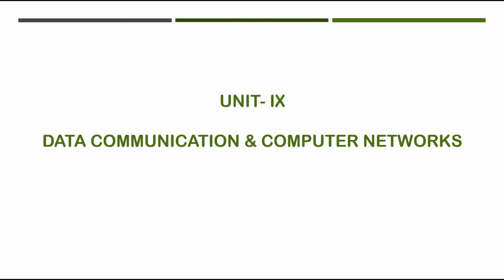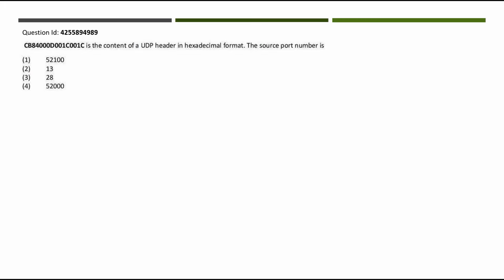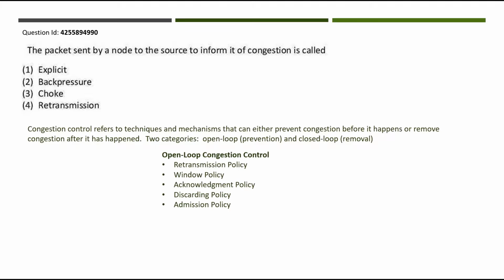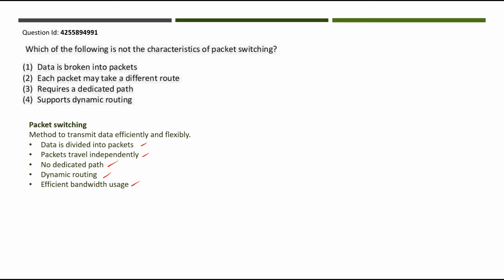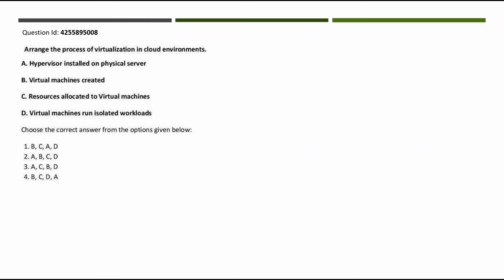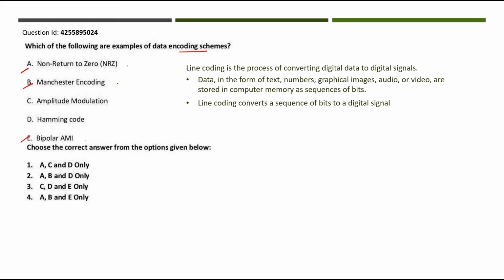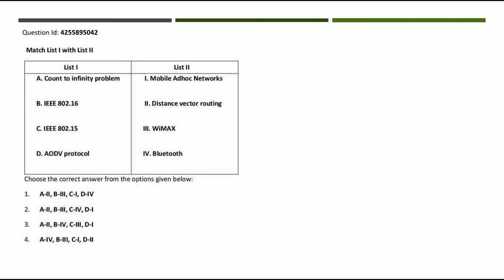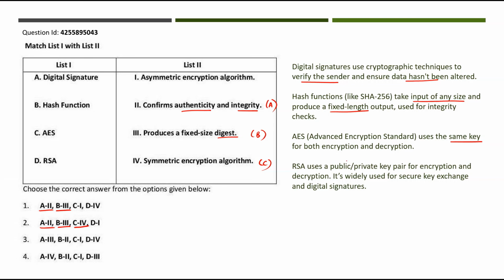June 2025 - Unit 9 - Data Communication and Computer Networks - UGC NET Computer Science Solutions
The question paper solutions of June 2025 session are provided for Unit-9 Data Communication and Computer Networks. This video is a compilation of solutions comprising only unit-9 in UGC NET Computer Science & Applications syllabus.

00:00 4988 Bandwidth delay product
04:00 4989 Source port in UDP header
06:58 4990 Packet to inform congestion
10:24 4991 Not a characteristic of packet switching
12:38 5007 Steps to access a website
15:04 5008 Process of virtualization
17:34 5023 Controlled-access protocols
18:39 5024 Data encoding schemes
19:57 5028 Statements on encryption techniques
23:14 5042 Match: Networks
25:07 5043 Match: Encryption techniques